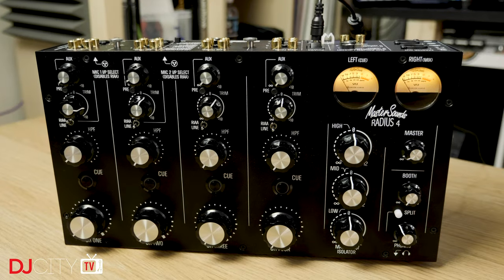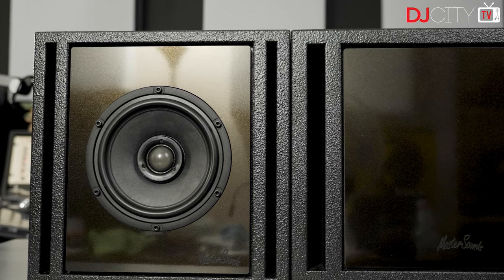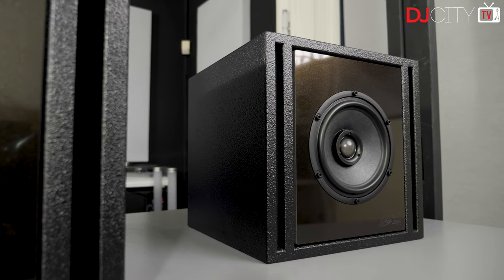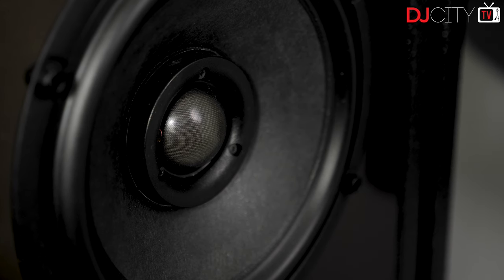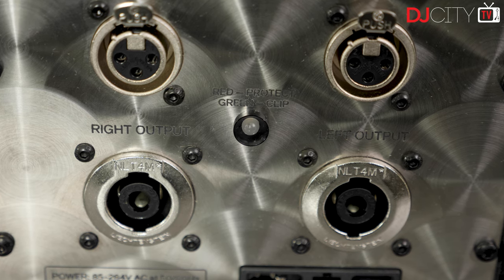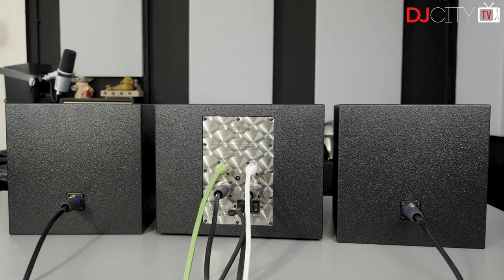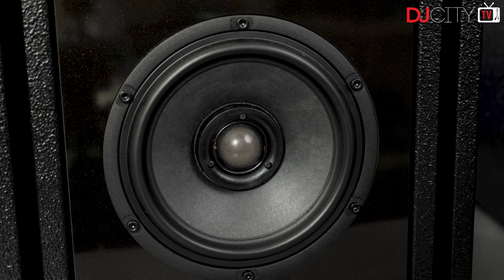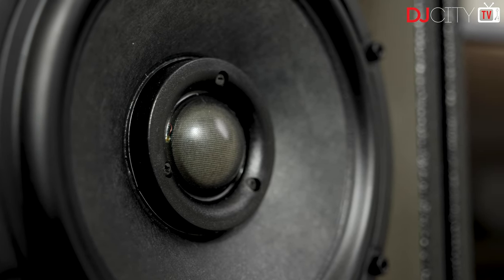First Look: Mastersounds Clarity A Audio System | Tips & Tricks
MasterSounds announces the launch of Clarity A, the next generation of its Clarity audio system, building upon its predecessor’s minimalist design, manufacturing partner TPI’s military-grade heritage, and MasterSounds’ design style.